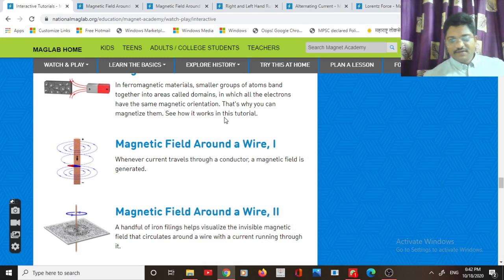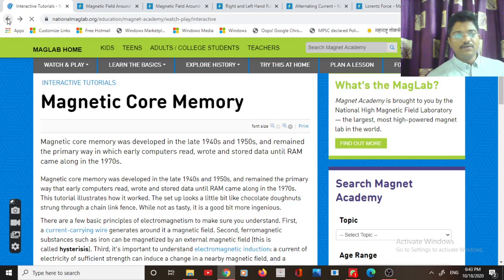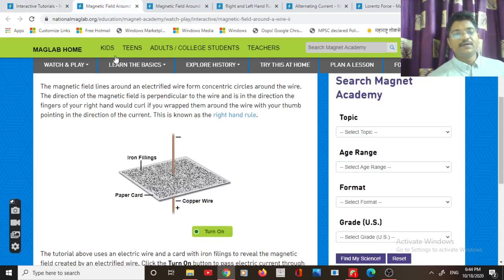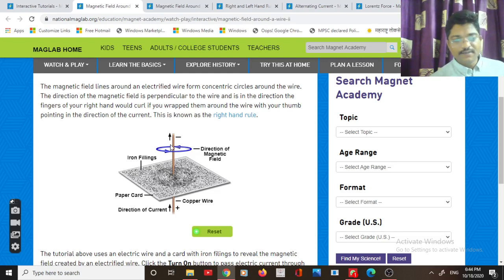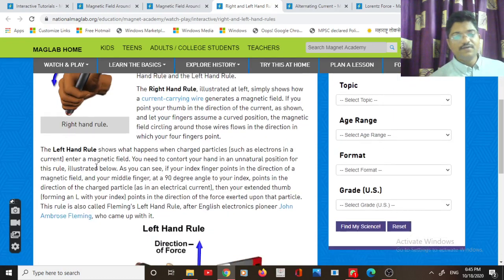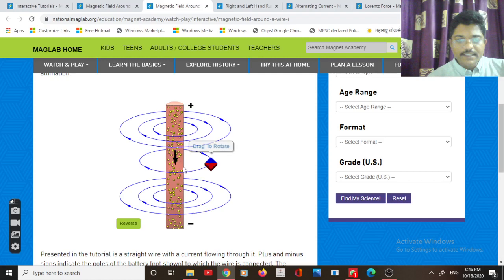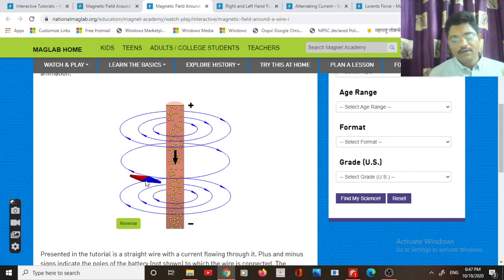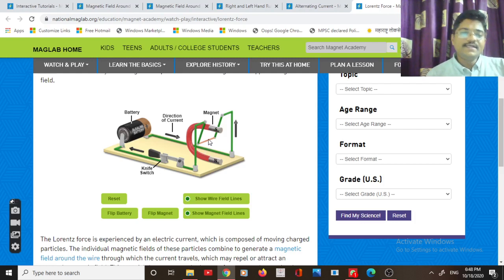Magnetic Effects of Current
Hello viewers,